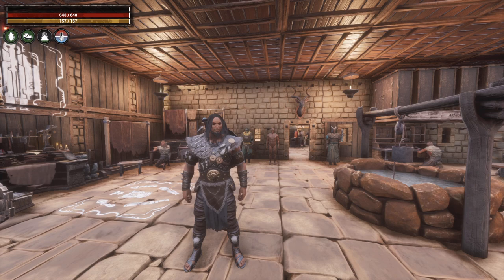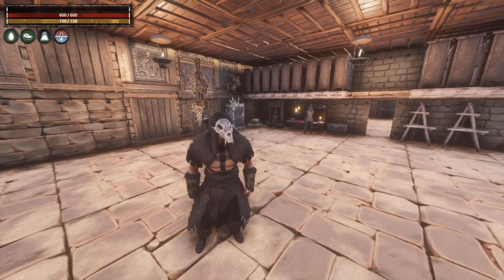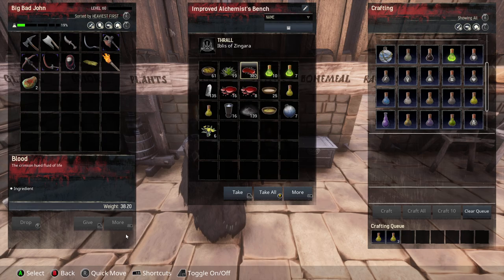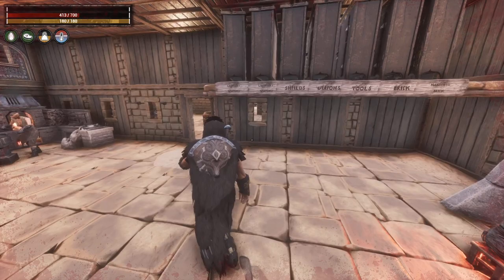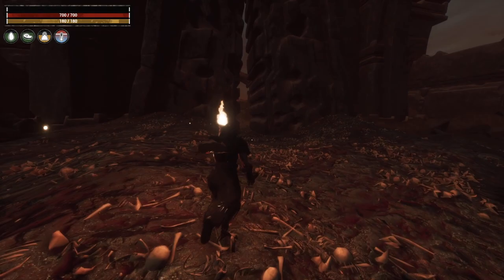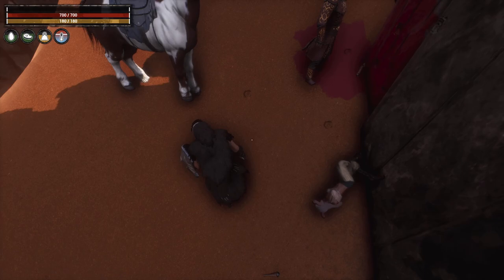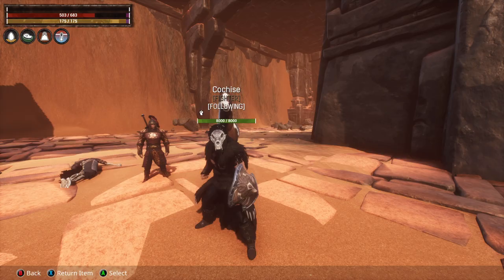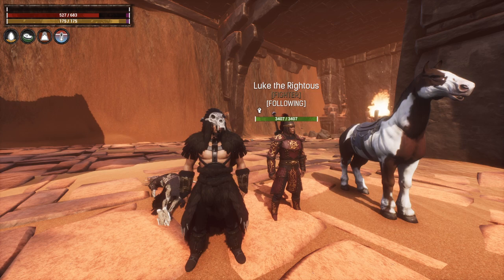Let's Play Conan Exiles 3.0 as "Big Bad John"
Big Bad John is ready to take on the Unnamed City! He needs fragments of power to increase his knowledge points.